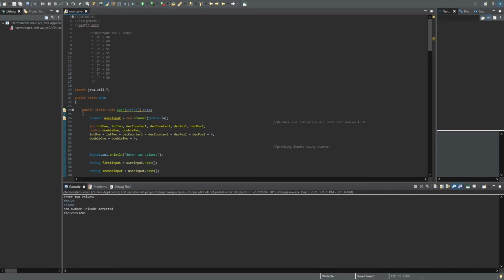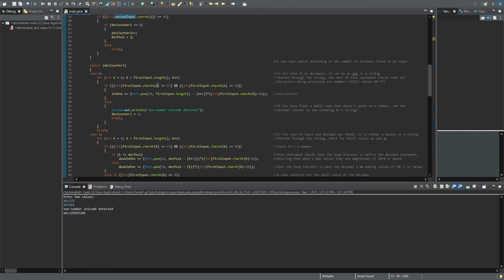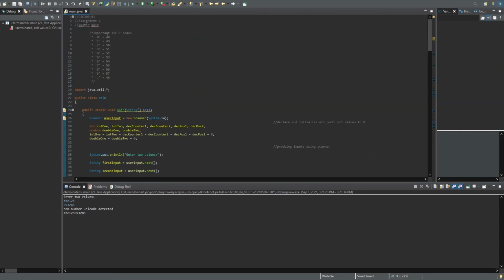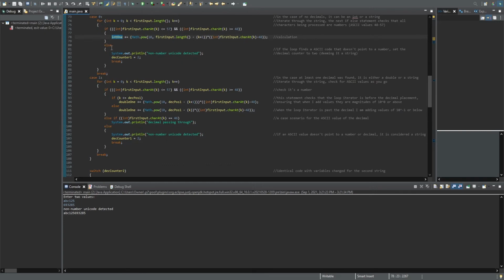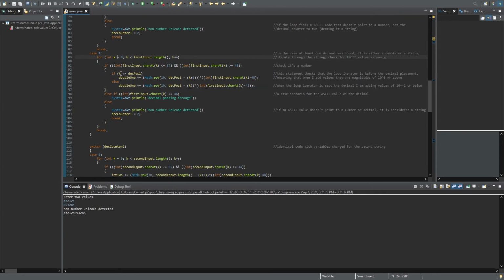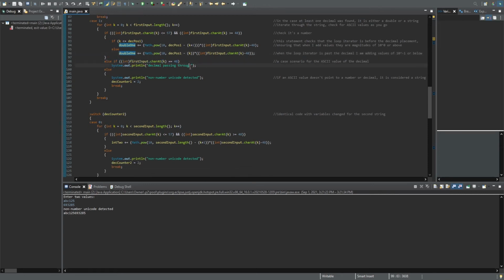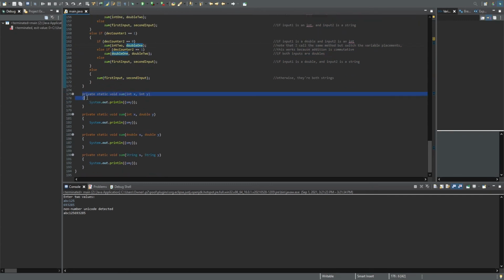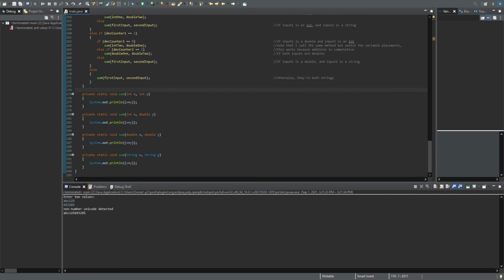CSC300 Assignment 2 Explanation Video